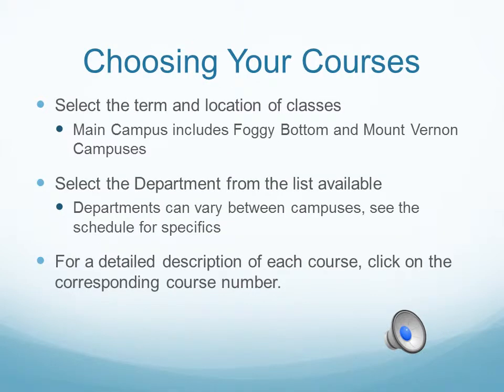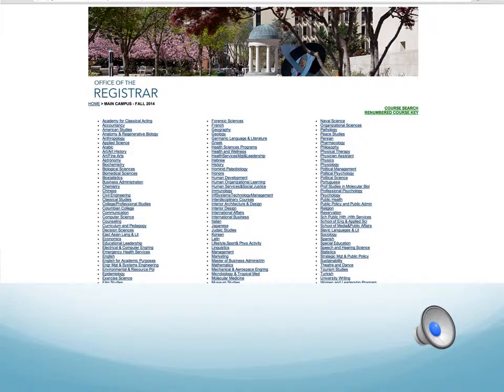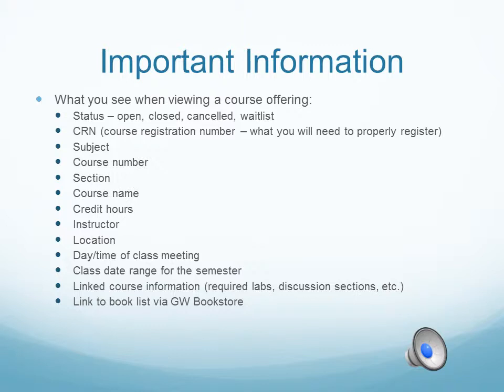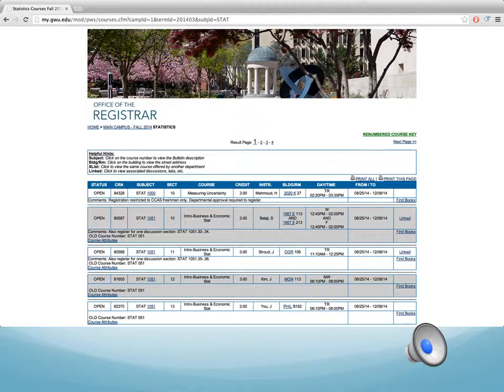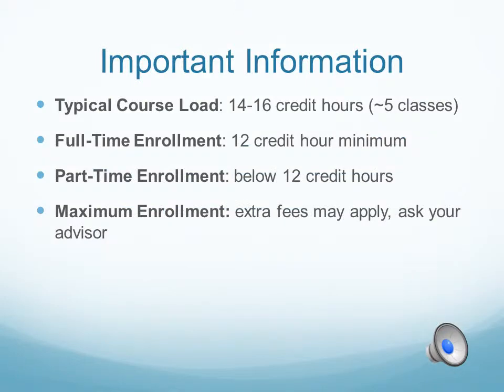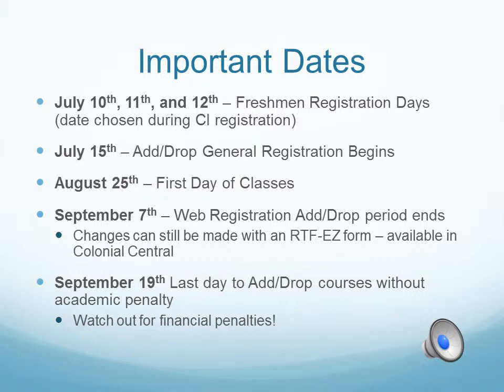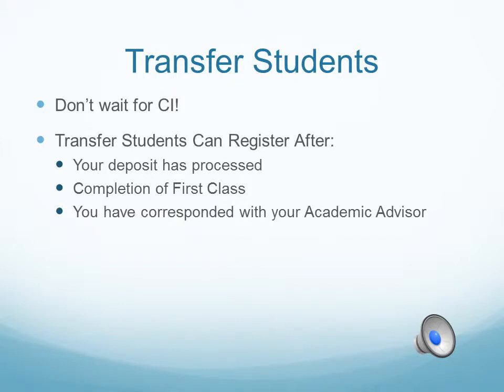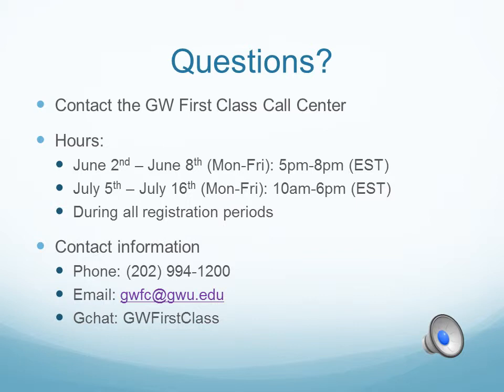2014 Registration Tutorial